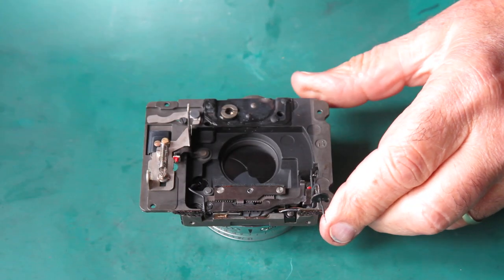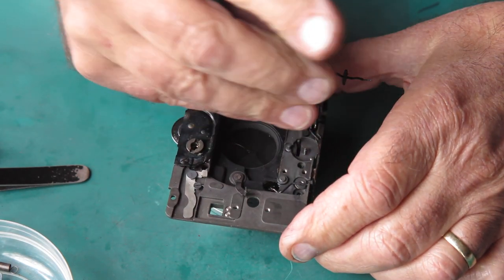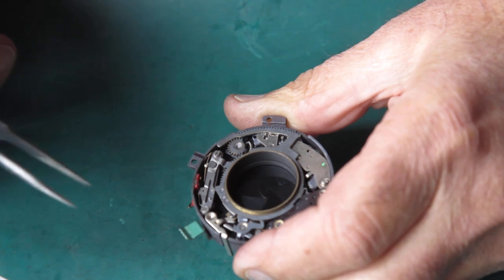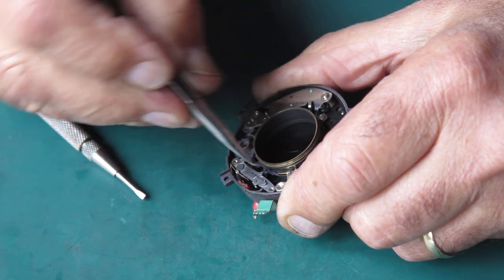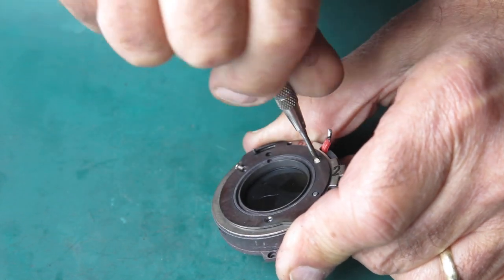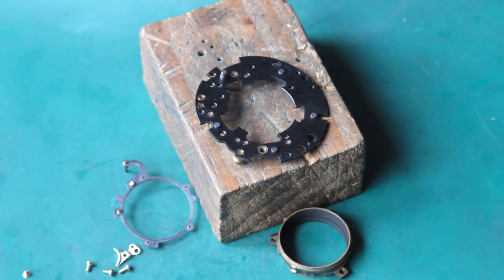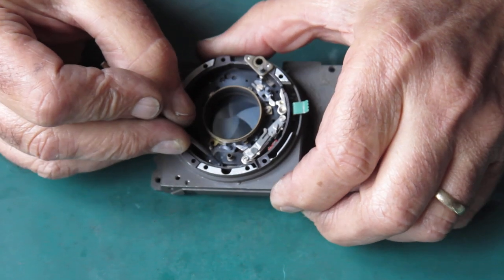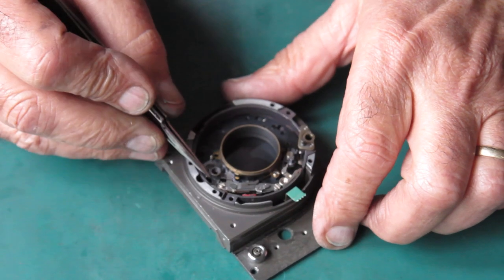Servicing a pair of Reflex IV cameras, part 04